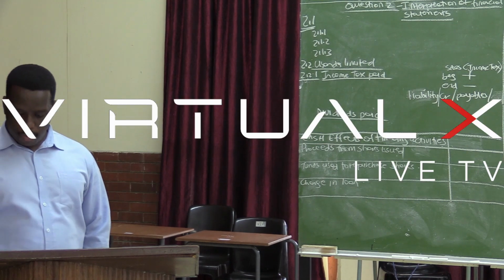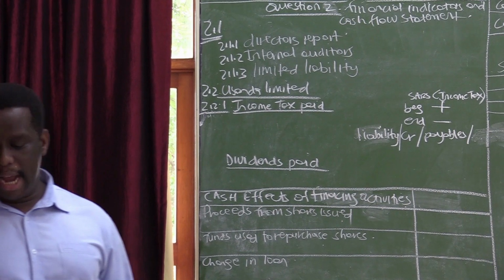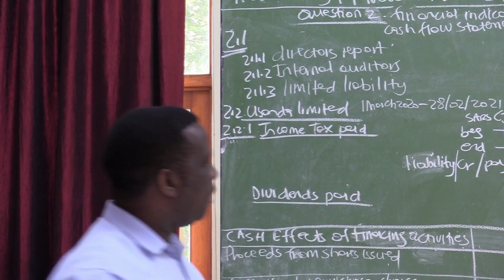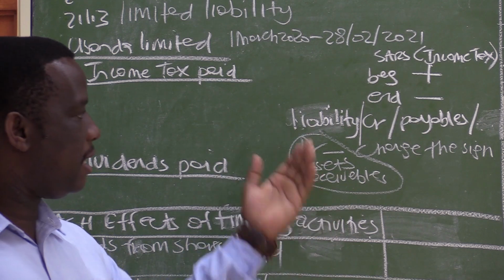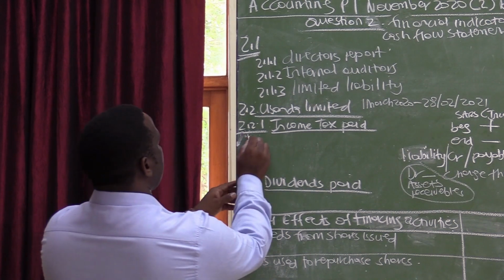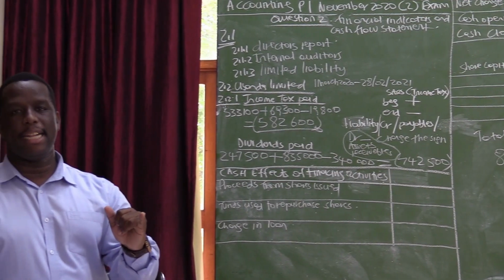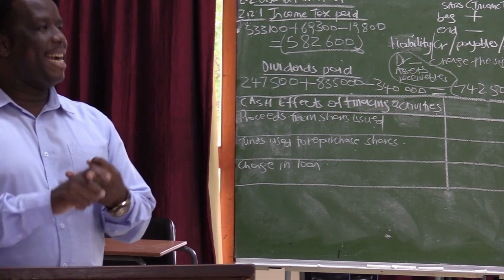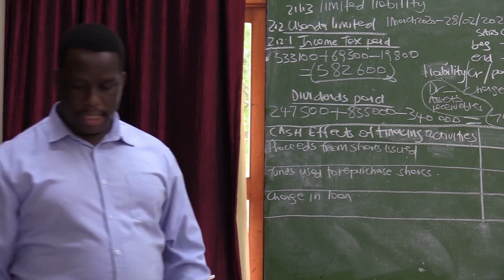Accounting Grade 12 - November 2020 - Paper 1 - Question 2.1 | MasterClass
Learn from the most inspiring educators, leaders and icons in education.